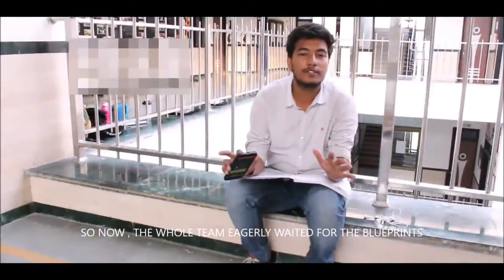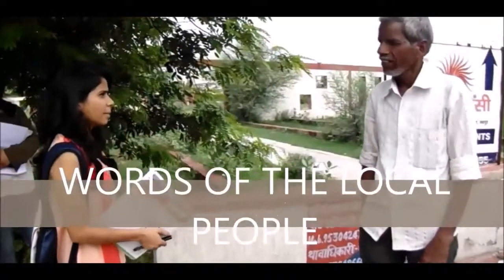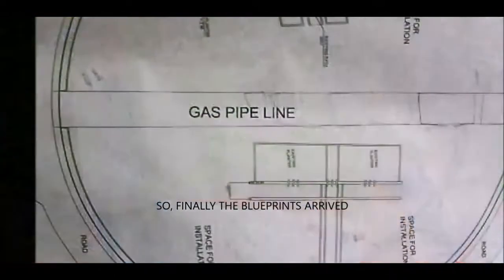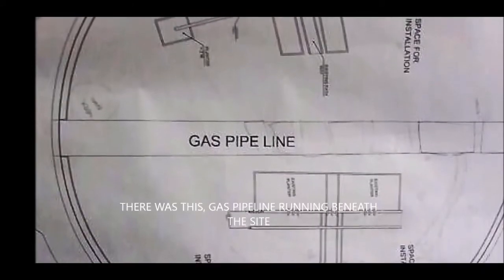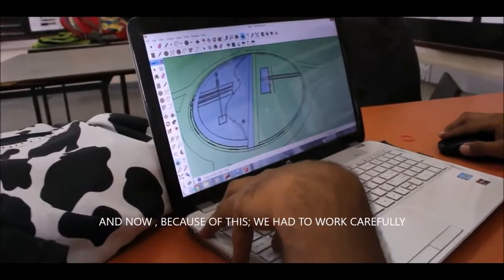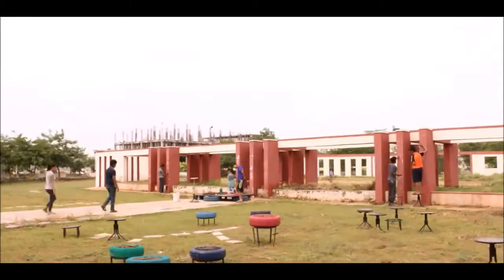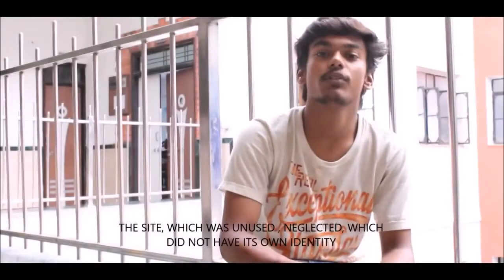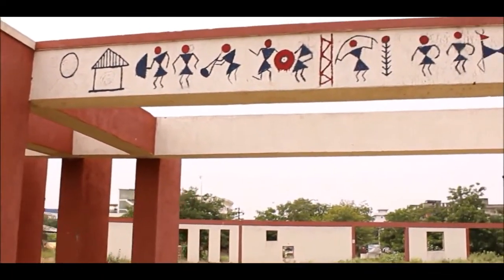SPA, PU, Annual NASA Design Competition 2017: Project - Sitapura Circle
This video was submitted by the students of architecture for Annual NASA design Competition 2017.